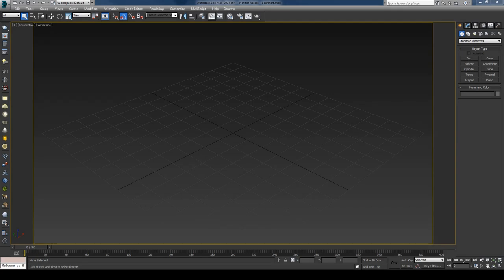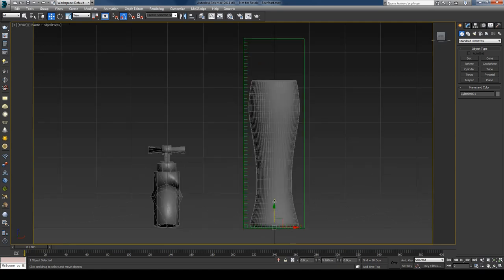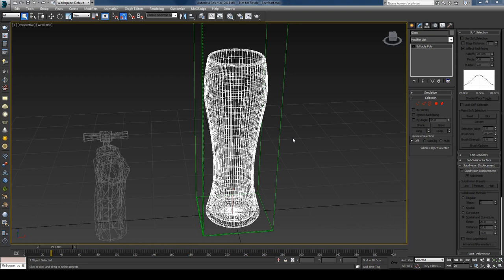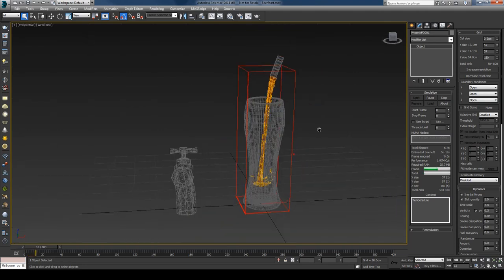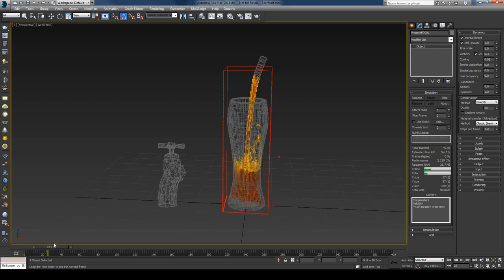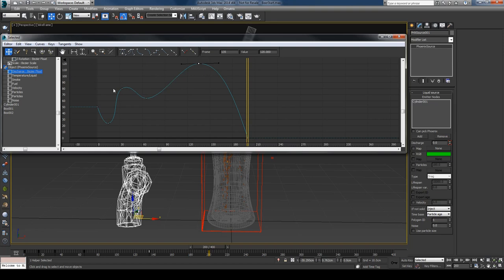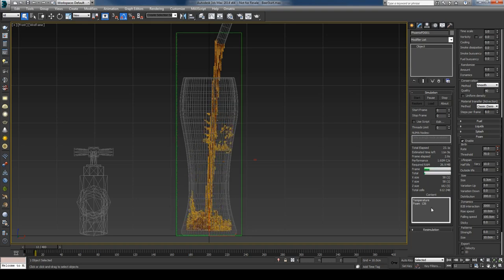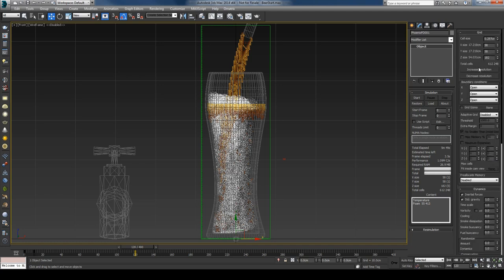Phoenix FD - Beer Simulation Tutorial Part 1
Phoenix FD - Beer Simulation Tutorial by Tsvetan Milanov